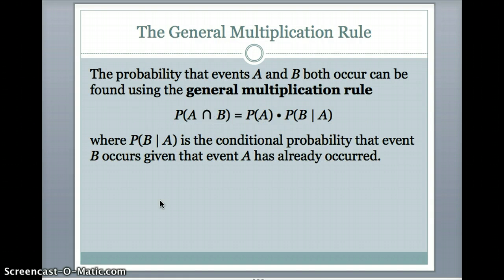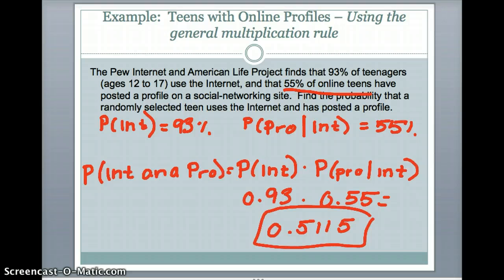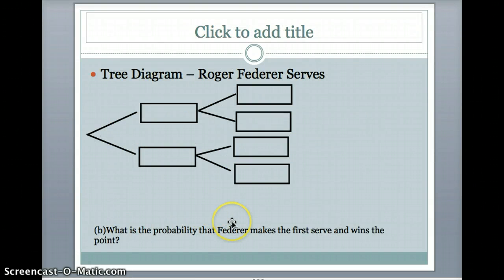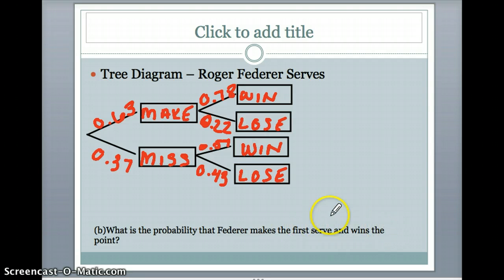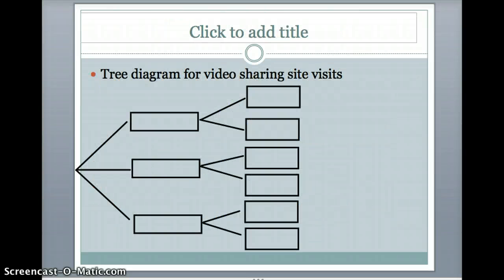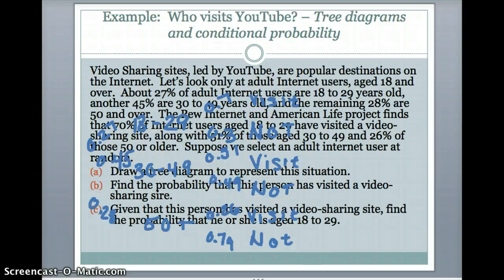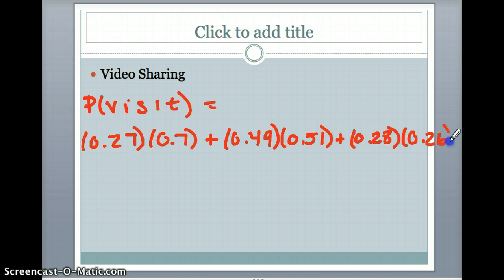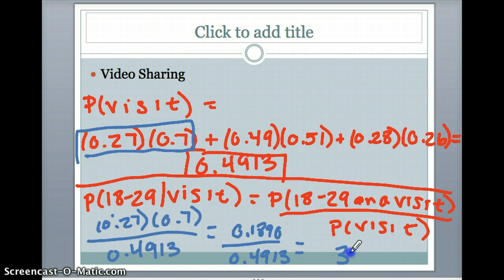4.5 - General Multiplication Rule & Tree Diagrams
Probability - Gen. Multiplication Rule & Tree Diagrams